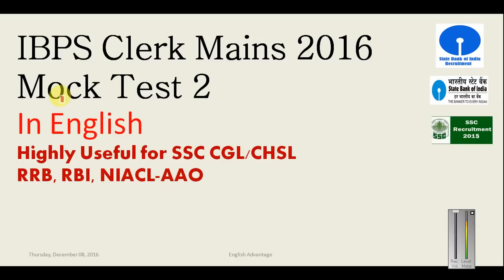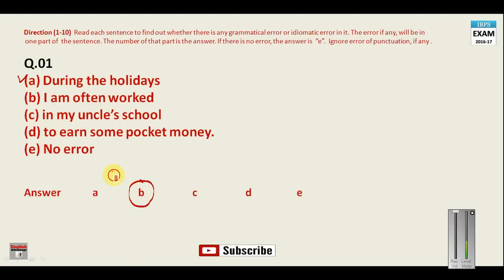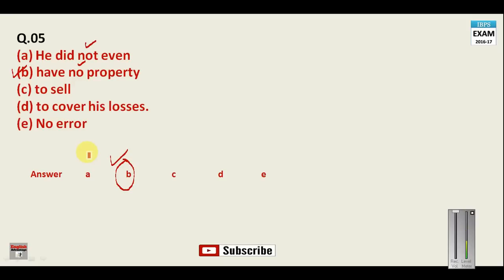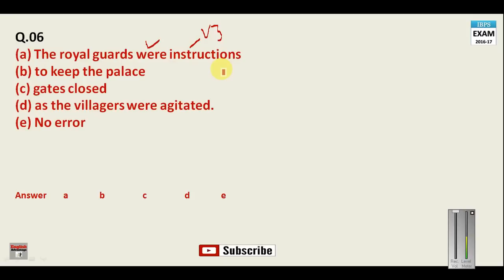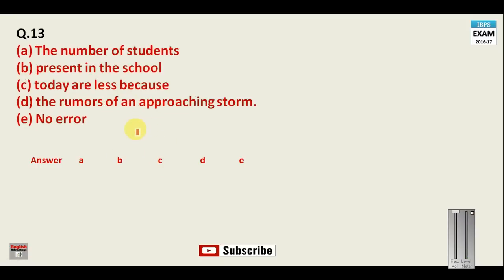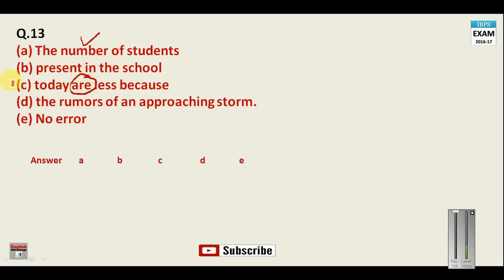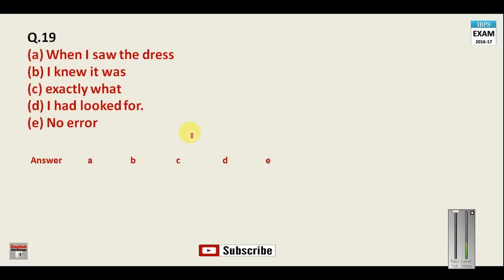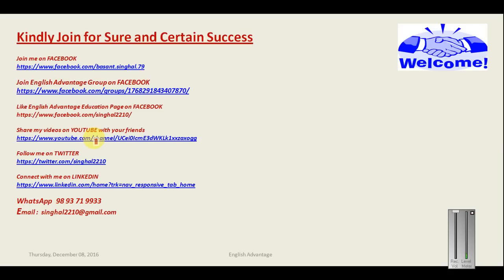IBPS Clerk Mains/AAO English Preparation | Mock Test 2 | in English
Hello Aspirants!!

This video tutorial gives you practice through mock test 2 in english
This will be highly useful for the ibps clerk preparation 2016 prelims and mains

ibps clerk english preparation
ibps po preparation 2016
spotting error for ibps clerk
spotting error for bank po
grammar video
niacl aao  exam video

Competitions, grammar test and gov job exams.

MOCK TEST PART 2 IN hindi for
IBPS CLERK ENGLISH PREPARATION 2016 SUCCESS SERIES

Kindly join me on FACEBOOK, TWITTER and LINKIDIN
Kindly Join English Advantage Group on FACEBOOK